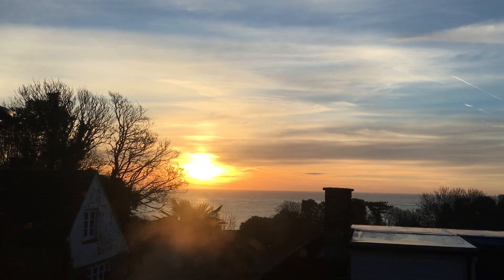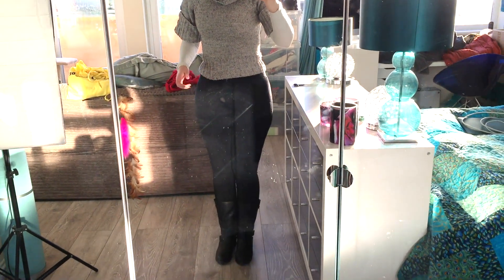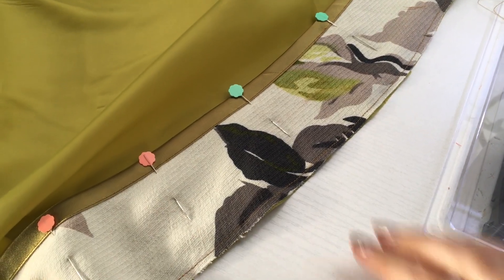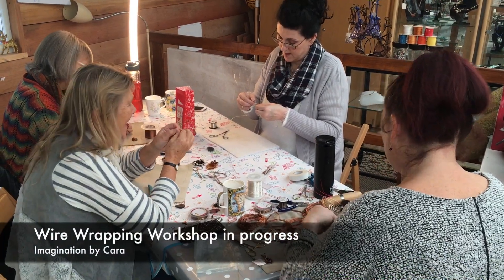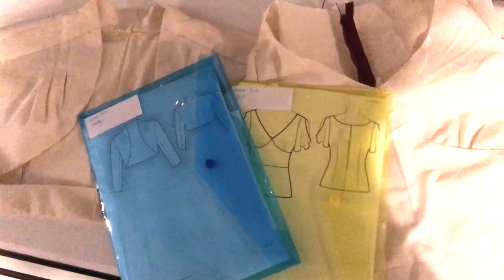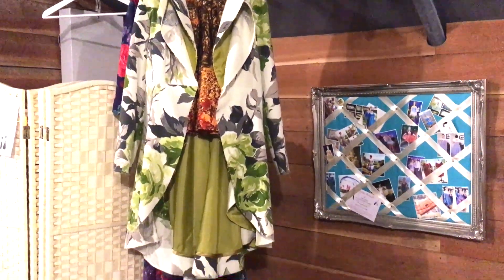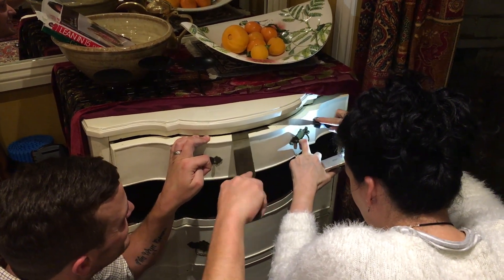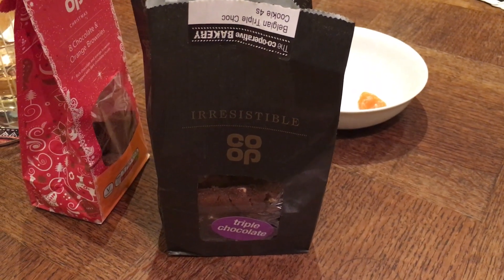Vlogmas 2016 :: Day 14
Hey Peeps! Another short one today. Lots of sewing got done which is awesome (I'm whittling down that to do list) and it was lovely to have Mum and Big Bird at work with me. I really hope you've enjoyed following me around today